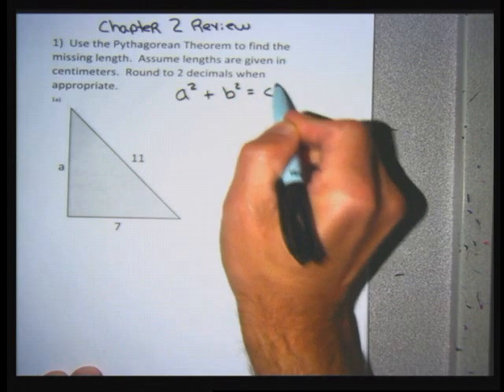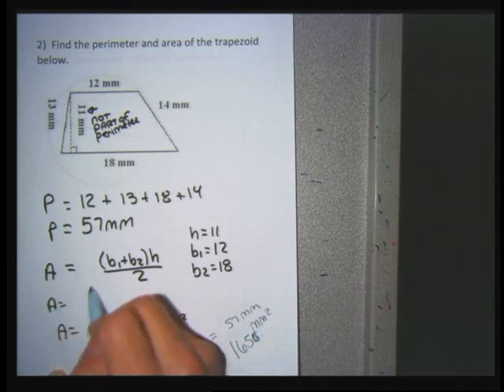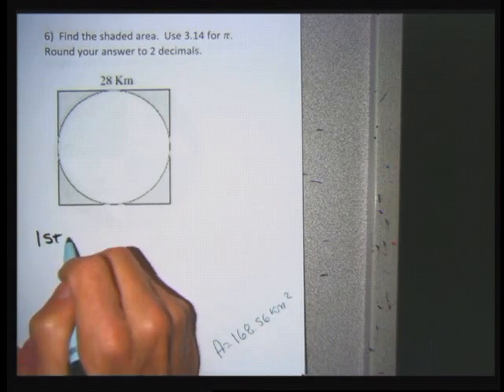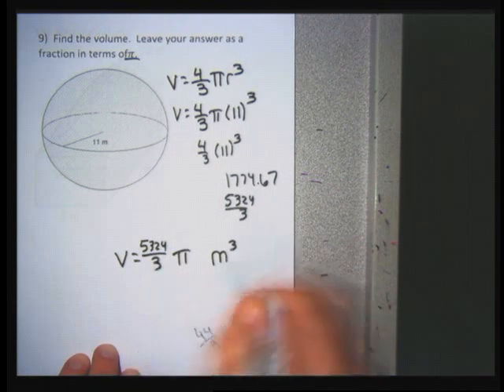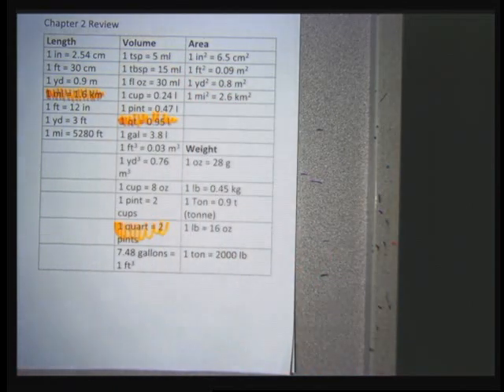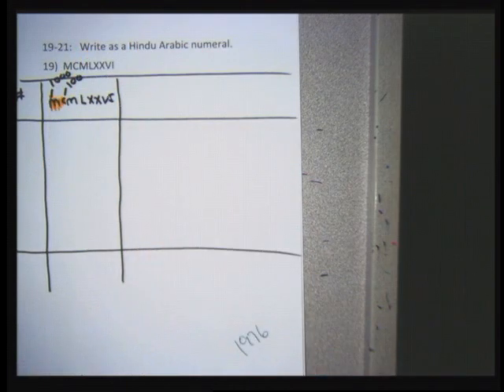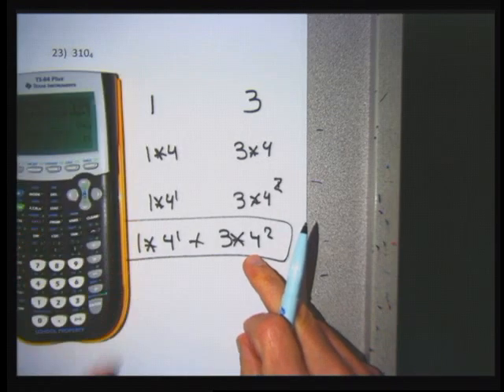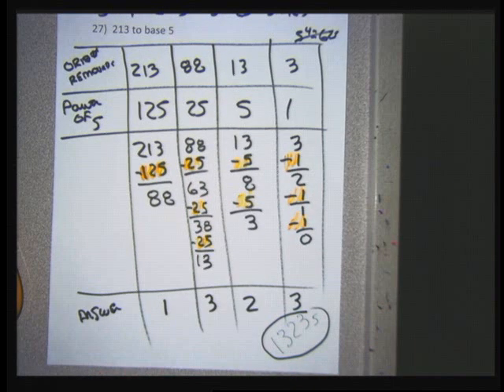MAT 142 chapter 2 review